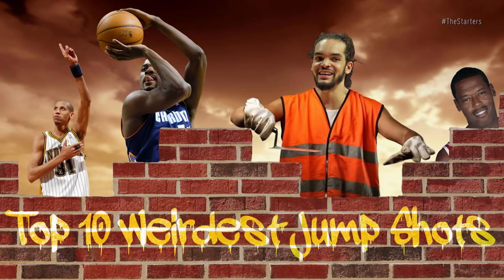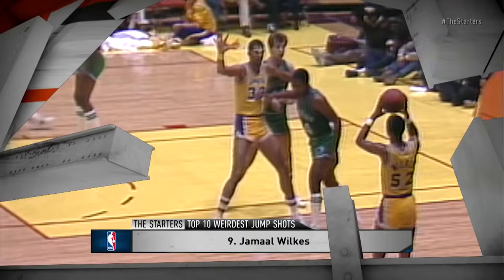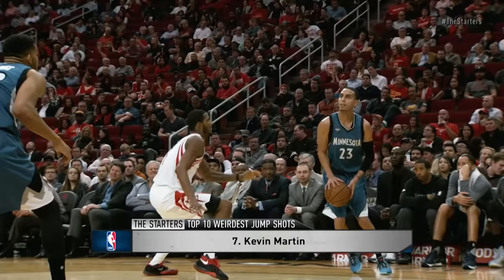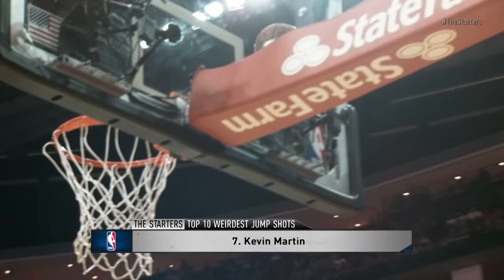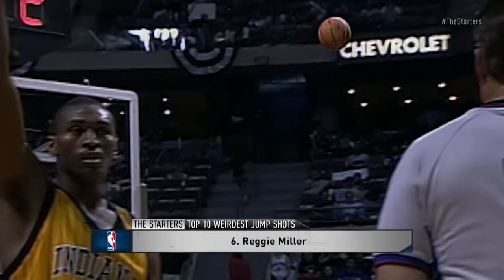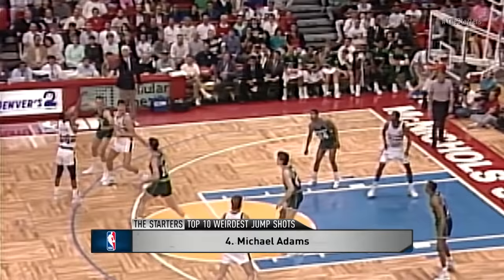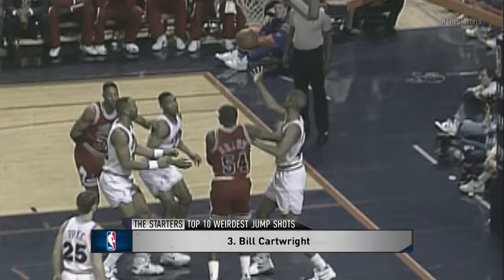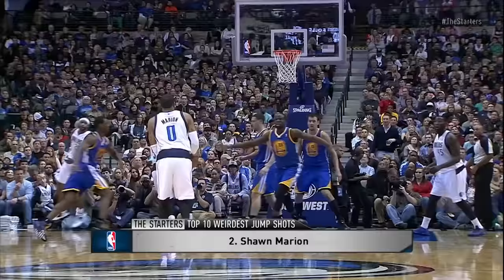NBA Top 10 Weirdest Jump Shots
Kevin Martin's retirement got The Starters thinking - what are the strangest jumpers we've ever seen in the NBA? Watch The Starters weekdays at 7:00ET on NBATV and get more of them on their